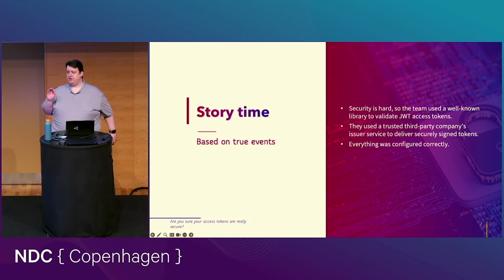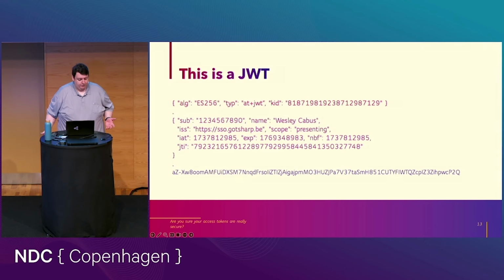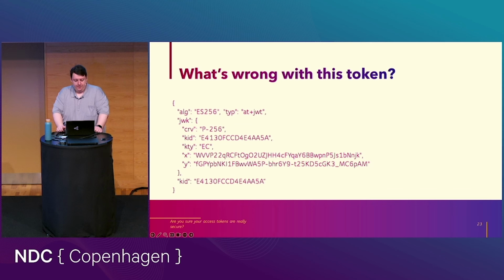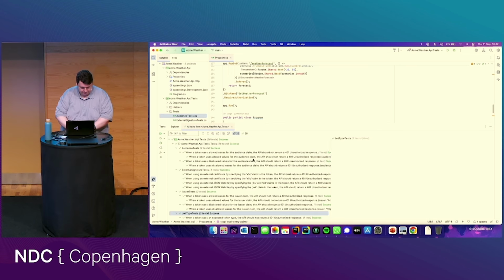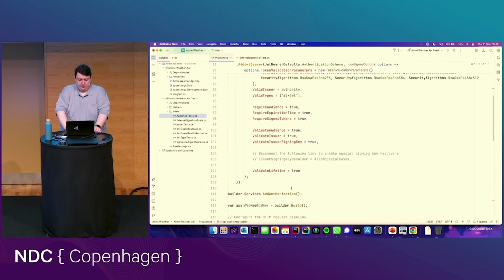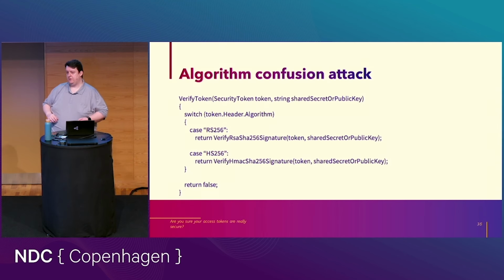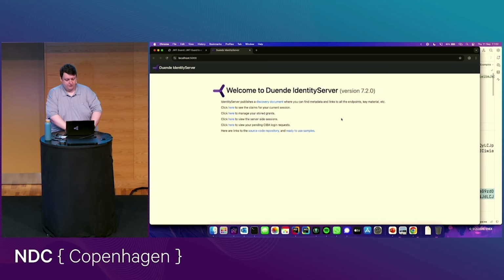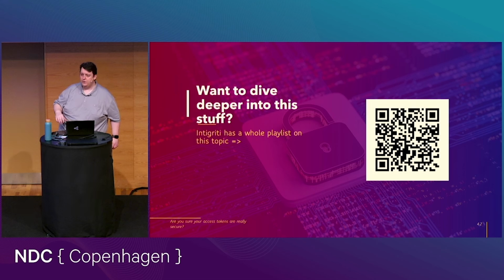Are you sure your access tokens are really secure? - Wesley Cabus - NDC Copenhagen 2025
You've read about OAuth 2.0 and decided to secure your web API using JWT access tokens. To implement this, you're likely relying on an open-source library to parse and validate these tokens, confident that your configuration will only accept tokens from your trusted issuer or token service.

But here's the real question: are you absolutely certain that your API only accepts access tokens issued by your service?

In this session, I’ll demonstrate some tricks that can bypass improperly configured token validation. You’ll see how easy it is to fool your API if you’re not careful. But don’t worry, I’ll also show how to write tests that ensure your application is protected against these exploits, keeping your data and users safe.